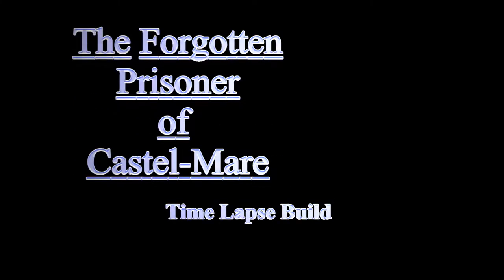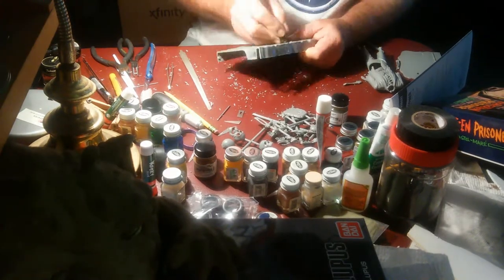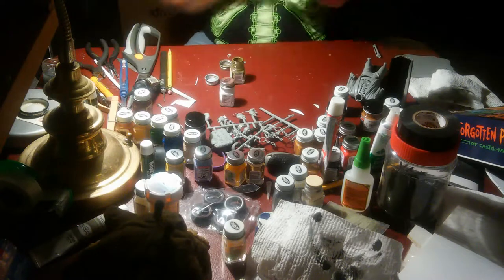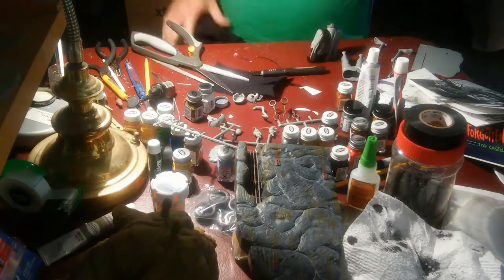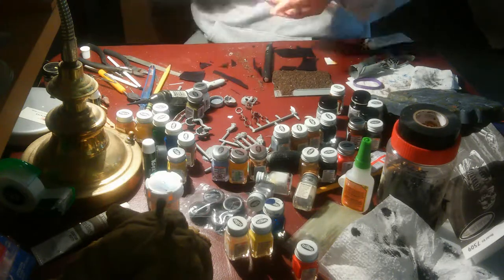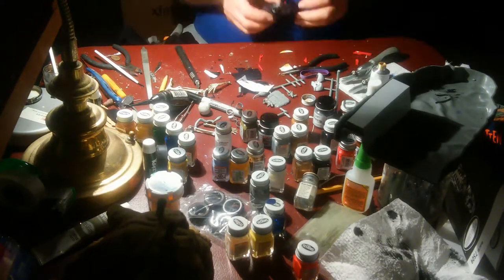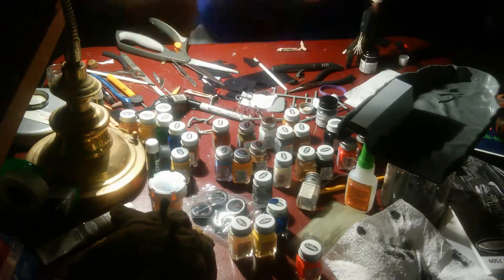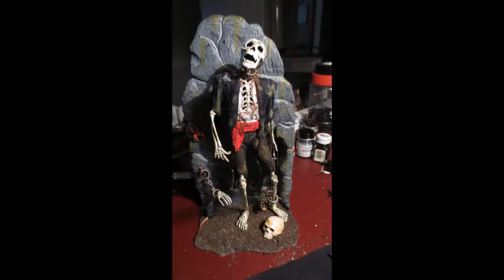Forgotten Prisoner of Castel-Mare Time Lapse Build.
Well I did it and I have to say it turned out nice.  I did not look at any builds on the web because I wanted mine to be all me.  My cloth idea for the prisoner turned out super too.  As near as I can tell it has not been done on the small scale model only on the Life Size ones.